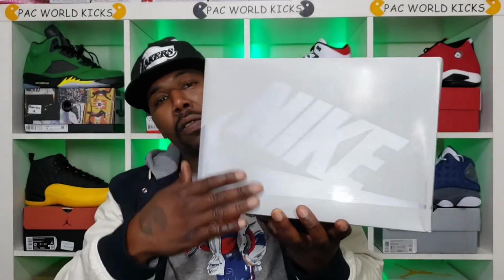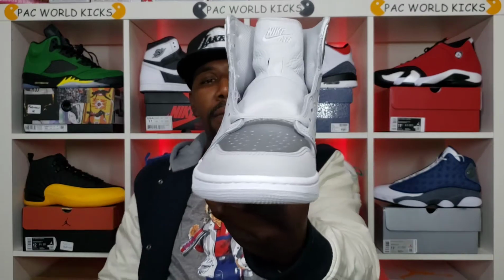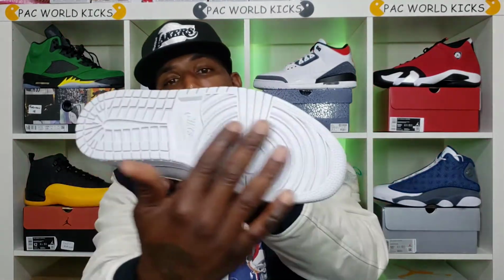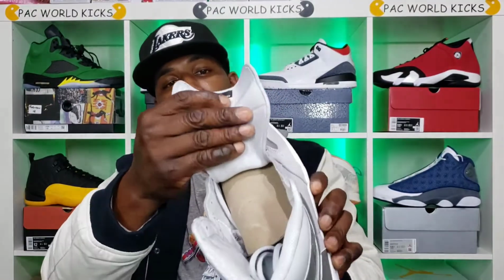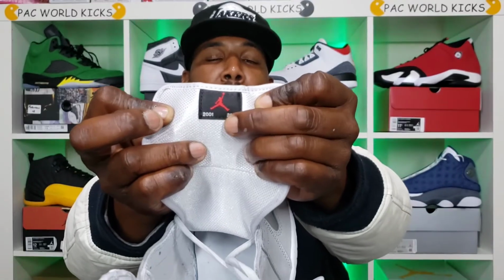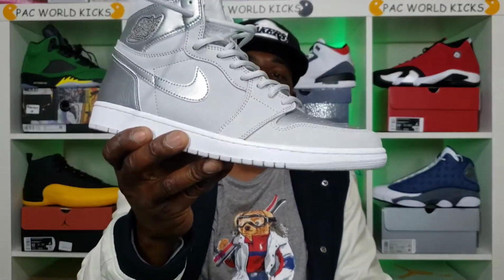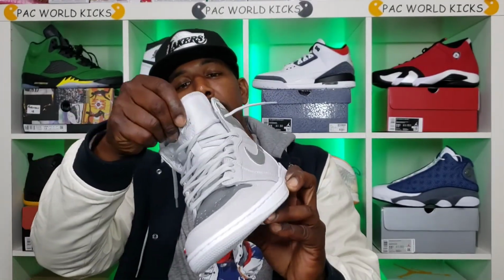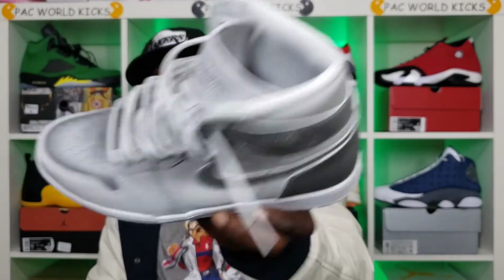Air Jordan 1 High OG COJP "Tokyo " 🔥🔥🔥 Review and On Foot!!!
STAY BLESSED, STAY PRAYED UP, AND STAY SAFE OUT THERE. PAC NATION STAND UP!

BANDRIP SAV
TIP OFF

PACWORLDKICKS
LOUISA VA 23093

LOVE Y'ALL AND THANK Y'ALL FOR ALL OF THE SUPPORT!